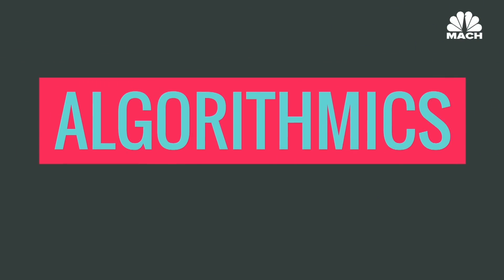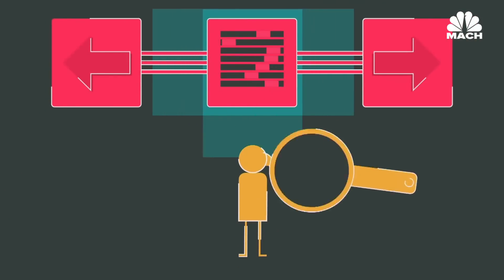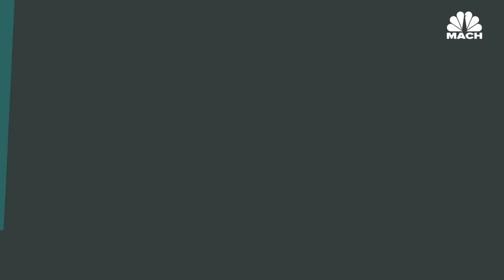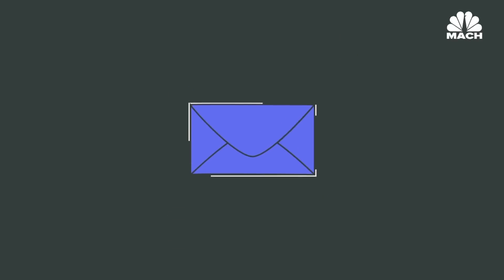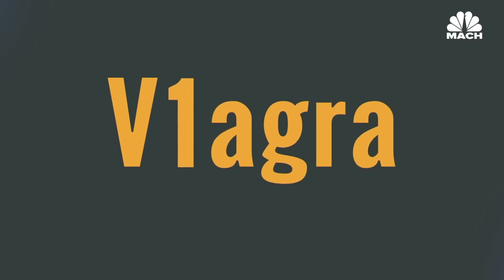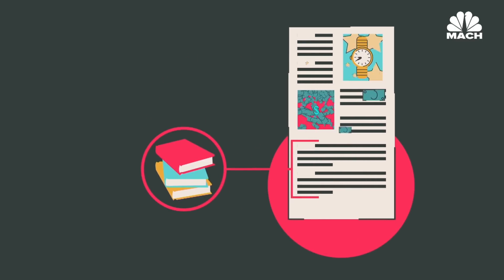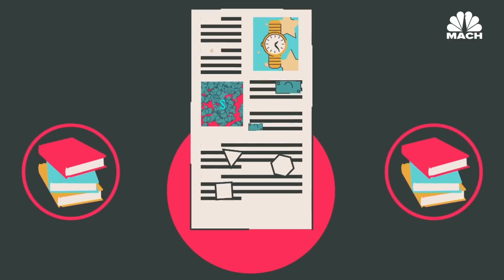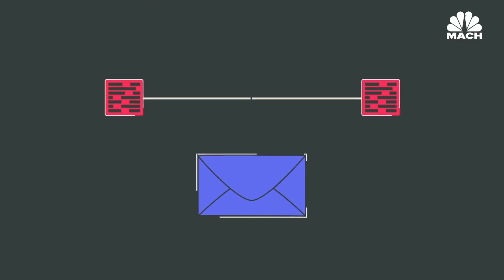How Email Spam Filters Work Based On Algorithms | Mach | NBC News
Open the spam folder in your email account, and you’re likely to find all kinds of messy missives offering low-cost drugs, replica watches, and millions in winnings from that lottery you didn’t enter. Here’s how email providers know you don’t want these messages cluttering up your inbox.